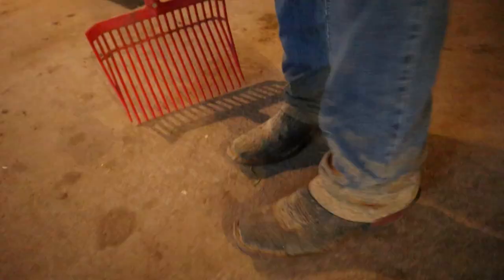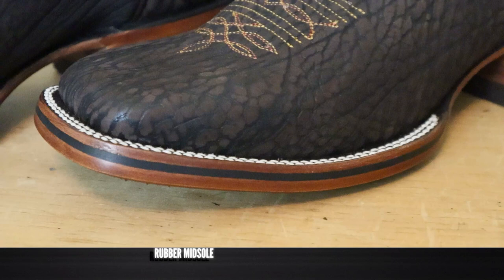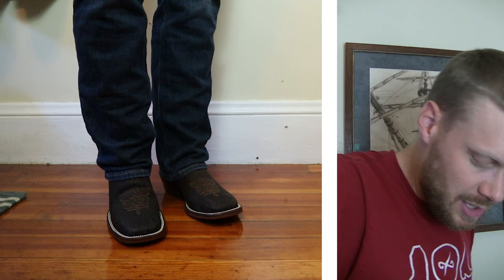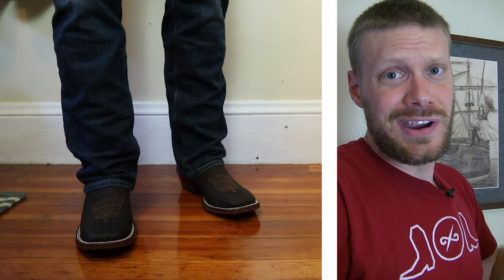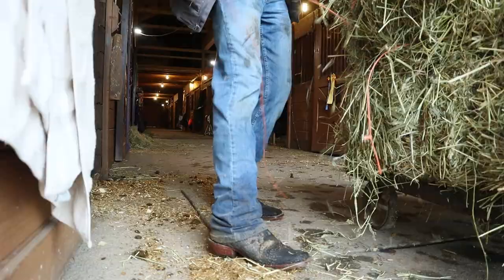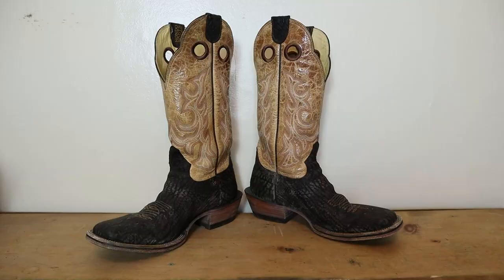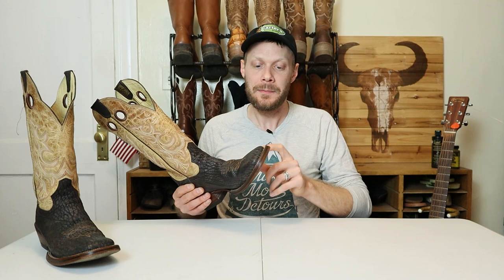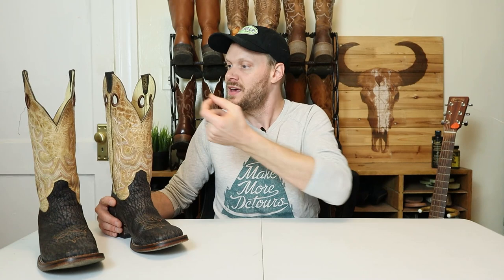Hondo Boots HANDLE Horrible Conditions | Extended Test Review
I test out Hondo Boots model 3416 in some really nasty conditions and they performed as you would expect for a traditionally made boot!

➡️ 3.

I will announce the winner on Friday, November 19th a Boots & Ballads YouTube live stream starting at 8pm ET. The live stream will happen at this

with my code JEREMIAHCRAIG

00:00 - Intro
00:49 - CartersBoots.com Spot
01:23 - Rundown
03:57 - Trying Boots On
06:27 - Extended Test
10:35 - Final Thoughts
15:37 - Outro